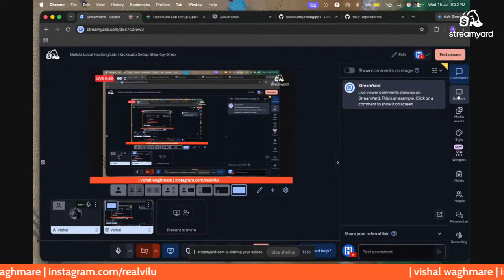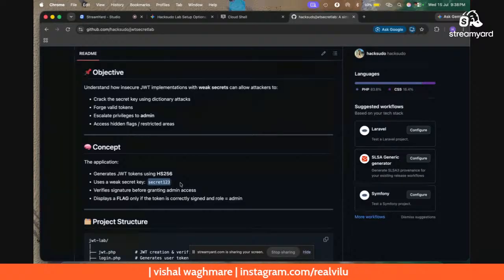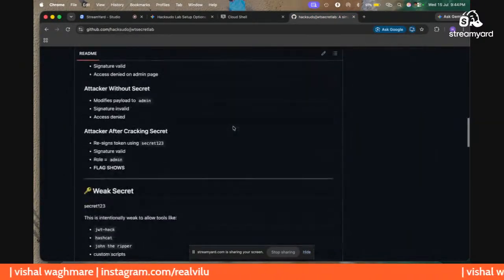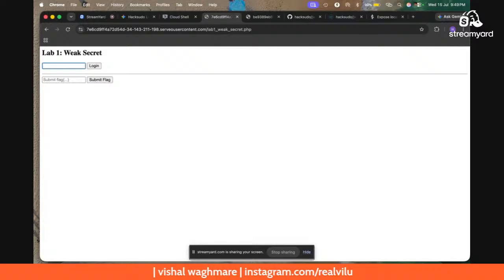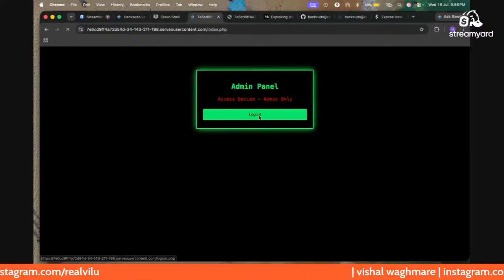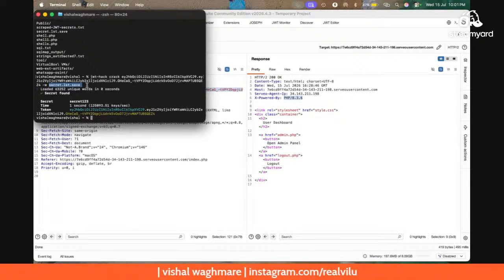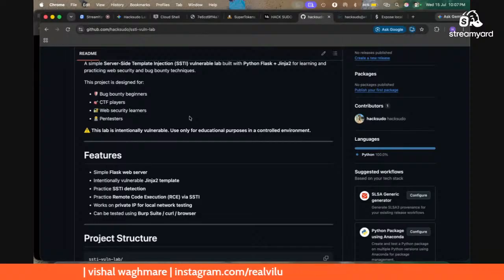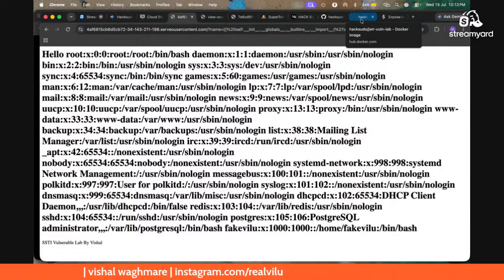Build a Local Hacking Lab: Hacksudo Setup Step-by-Step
Ready to level up your penetration testing skills? In this walkthrough, we will set up a fully functional, safe hacking environment using the Hacksudo CTF (Capture The Flag) machine series. You will learn how to properly import the VM, configure your hypervisor network settings for isolation, and prep your Kali Linux instance so you can start exploiting vulnerabilities and hunting for root flags today.